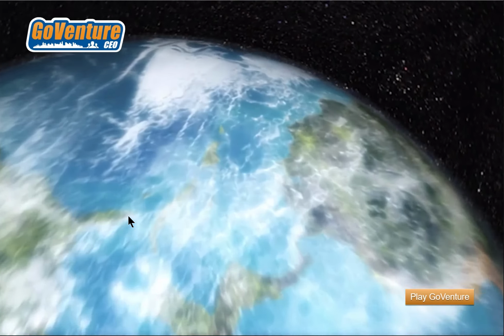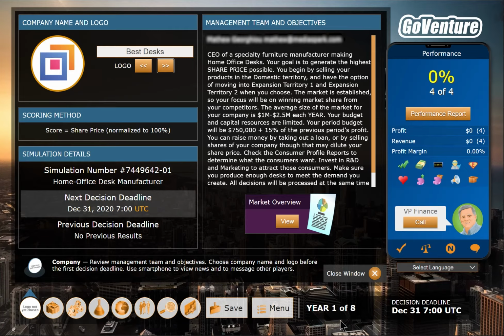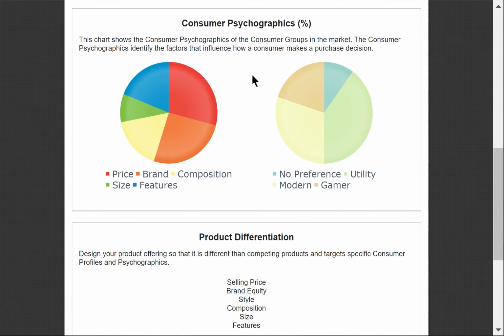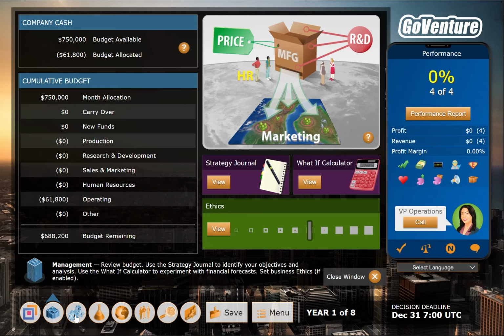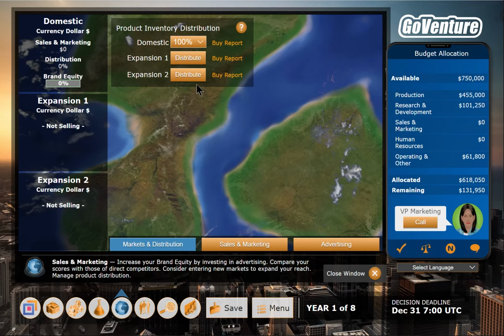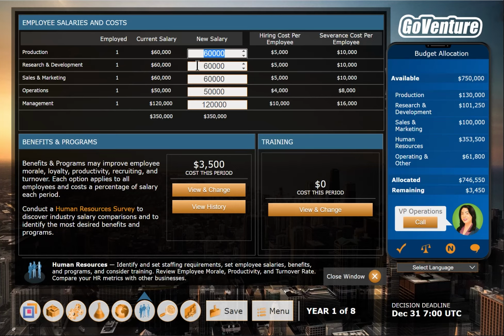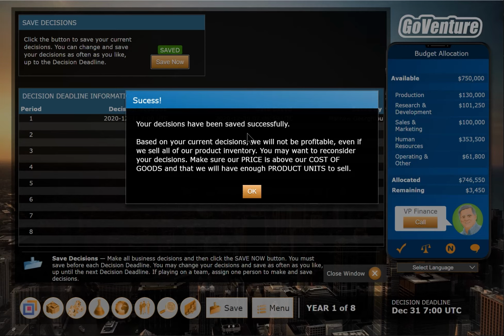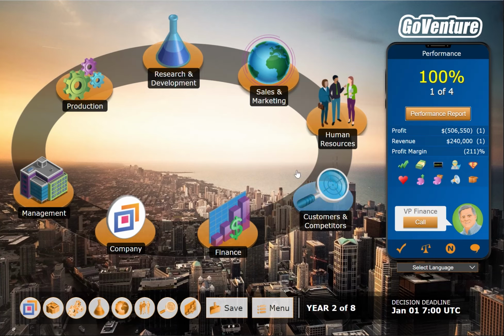GoVenture CEO Tutorial Video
GoVenture CEO business game is the most versatile business simulation used in schools, nonprofits, and companies around the world.

Find out more at GoVentureCEO.com